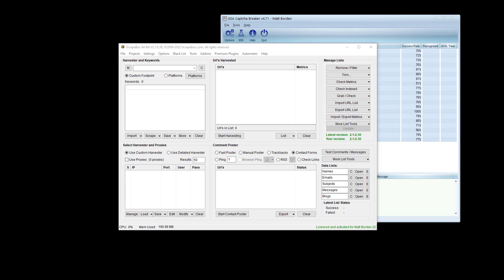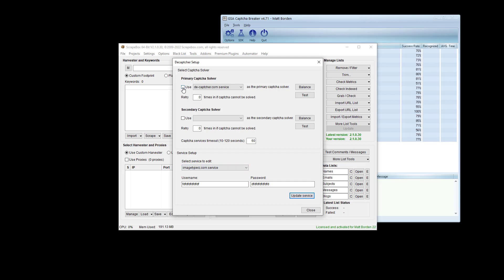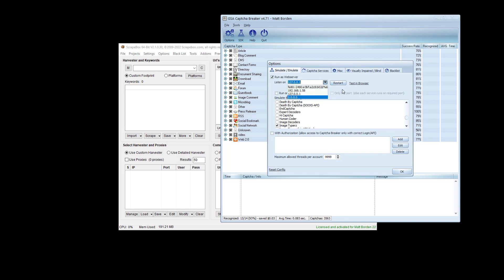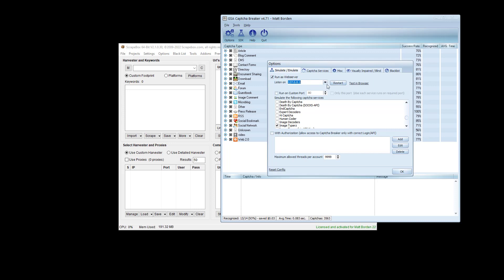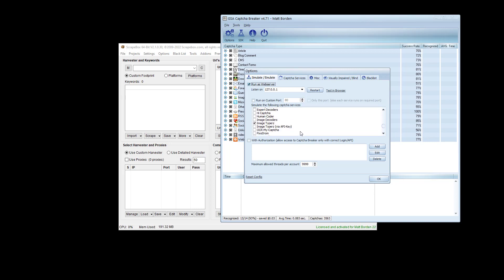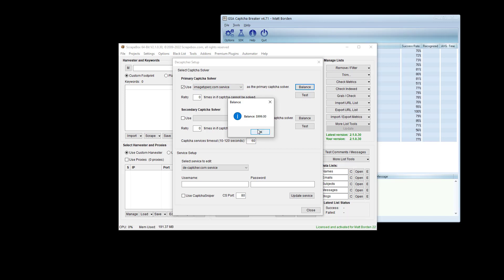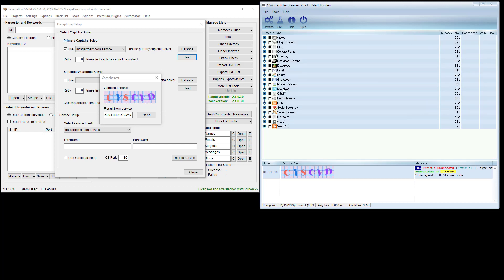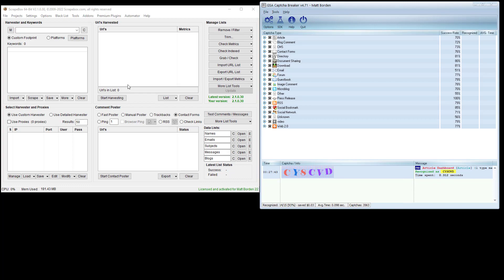Setup GSA Captcha Breaker To Work With Scrapebox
Join The Free Community for Scrapebox, GSA, business success and free courses

Setting up GSA Captcha Breaker to work with Scrapebox is quite easy and simple.  This quick guides walks you thru the steps along with a basic explanation of how it works.